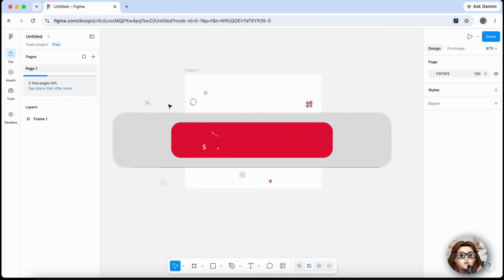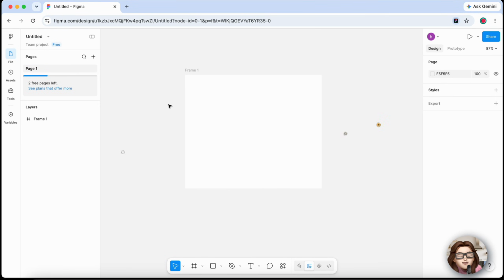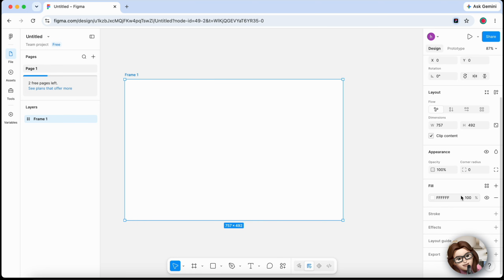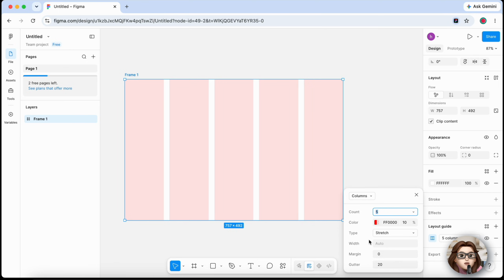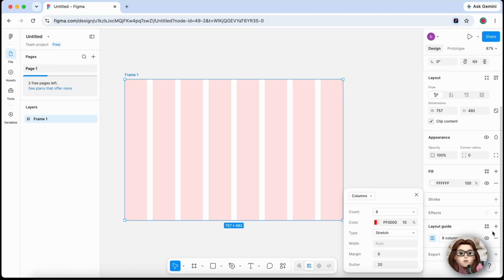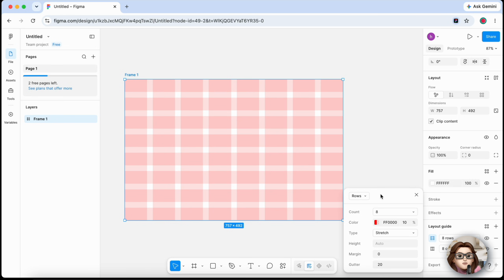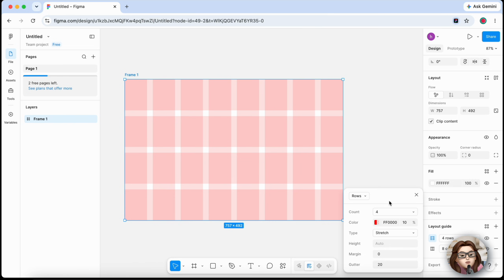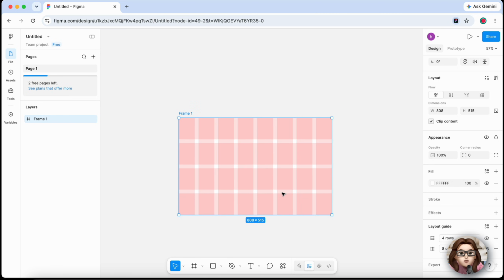How To Setup App Layout Grids In Figma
Problem Solved in this Video-:

Want to set up app layout grids in Figma? In this step-by-step Figma tutorial, you'll learn how to create layout grids, establish consistent spacing, and build responsive mobile app designs using professional UI design principles.

Whether you're designing iOS apps, Android apps, dashboards, or responsive interfaces, this guide will show you how to configure layout grids in Figma to improve alignment, consistency, and design efficiency.

In This Video:
• How to set up app layout grids in Figma
• Understanding layout grids and their purpose
• Creating column, row, and grid layouts
• Setting margins, gutters, and spacing values
• Designing responsive mobile app interfaces
• Aligning UI elements with precision
• Using grids with Auto Layout and components
• Figma layout grid best practices

Layout grids help designers create clean, organized, and scalable interfaces by maintaining consistent spacing, alignment, and structure across every screen in a project.

What Do you Think of How To Setup App Layout Grids In Figma?